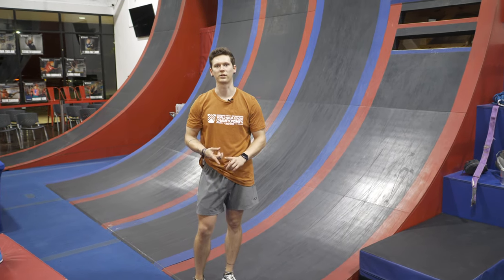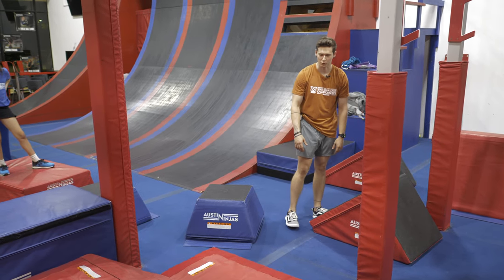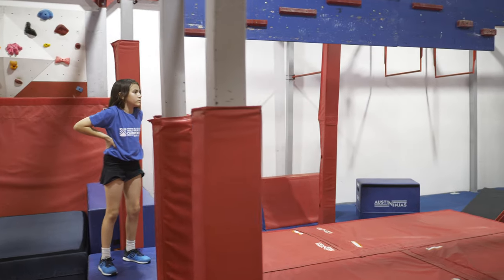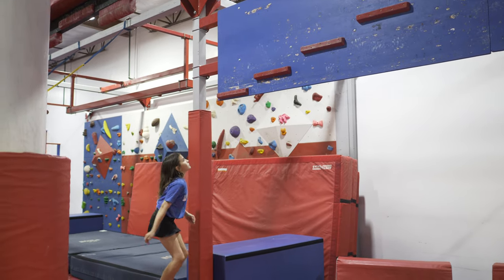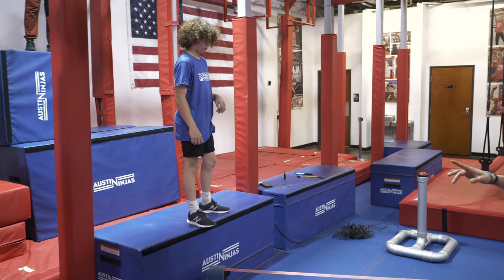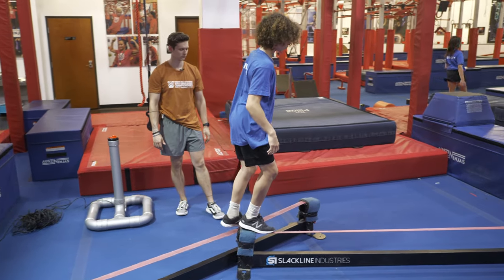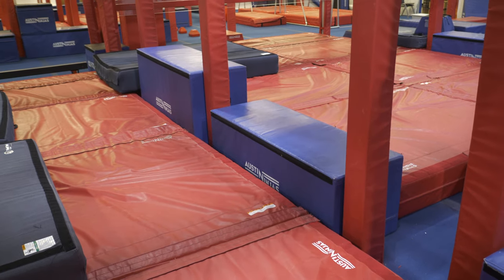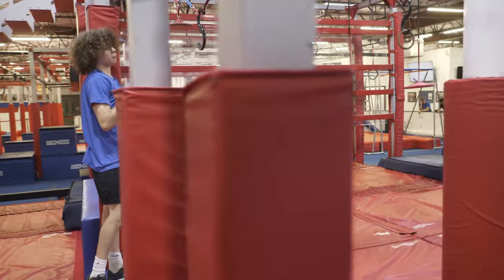Preteen Full Course - Tier 2 Championships 2024